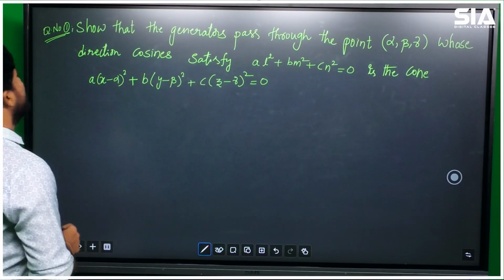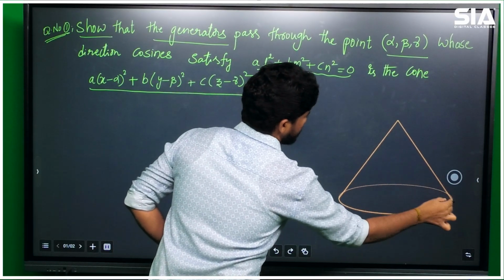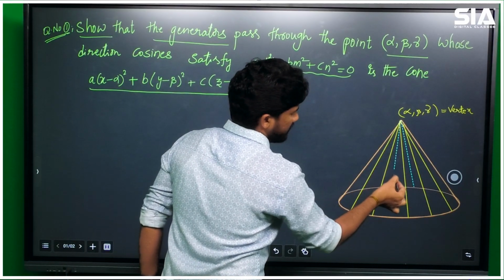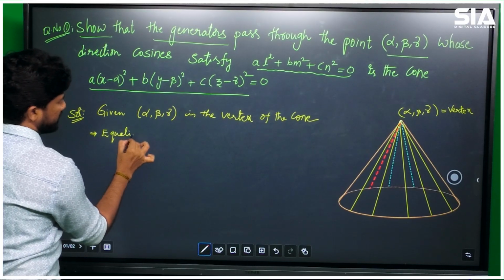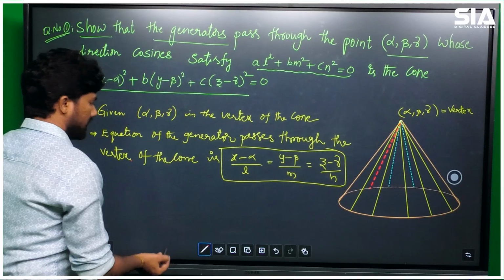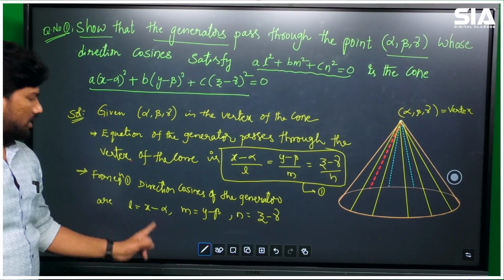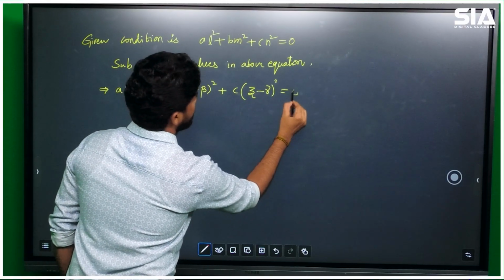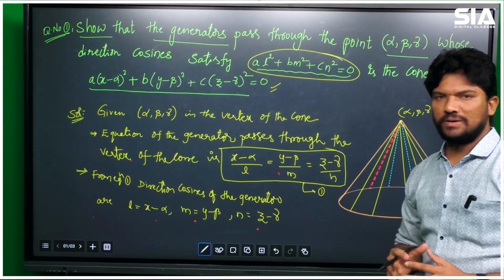Unit-2: Show That the Generators Pass Through a Point 🔥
In this video, we will solve an important problem from Unit-2: Cones in Analytical Solid Geometry.

📘 Problem Discussed:
Show that the generators passing through the given point, where the direction cosines satisfy the given equation, form the cone.

📘 Topics Covered:
• Generators of a Cone
• Direction Cosines
• Equation of Cone
• Line Passing Through a Point
• Step-by-Step Derivation
• Important Concepts & Formulas

✨ Simple and exam-oriented explanation to help B.Sc students understand generator and cone problems clearly and solve them confidently in exams.